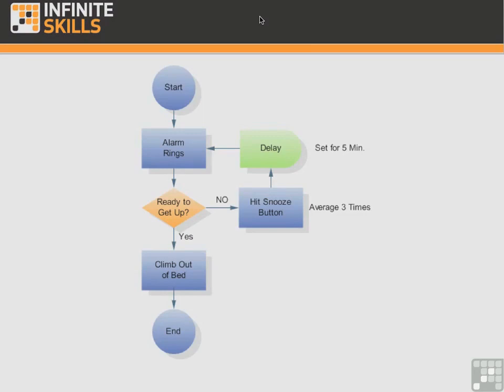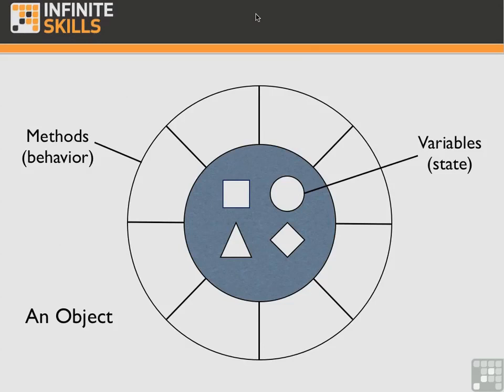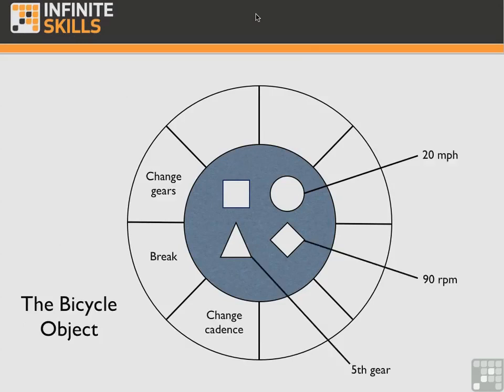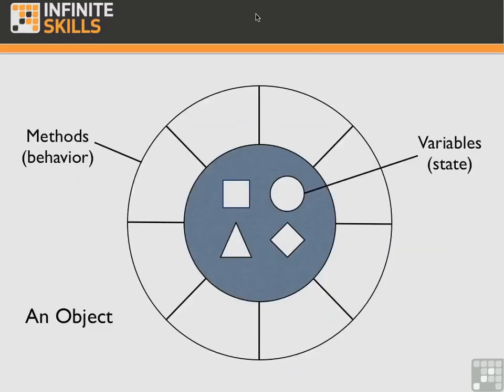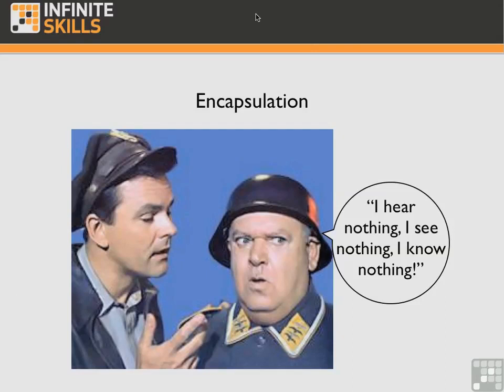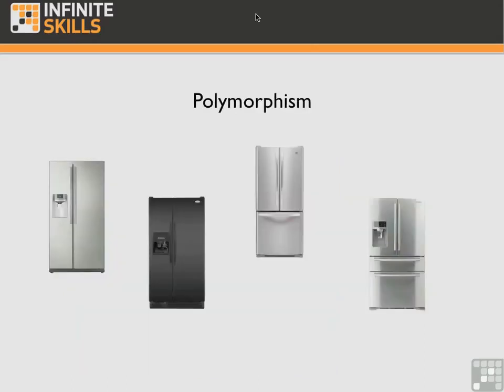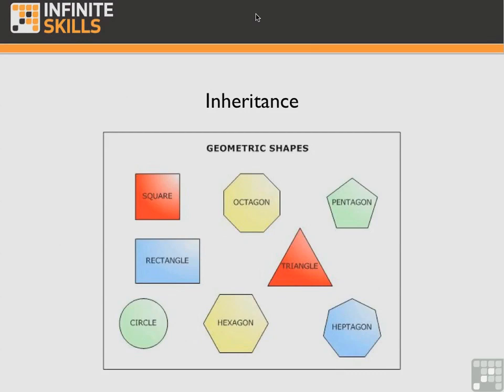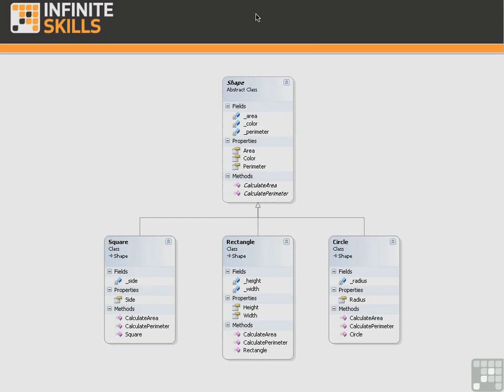0901 Introducing Objects And Classes